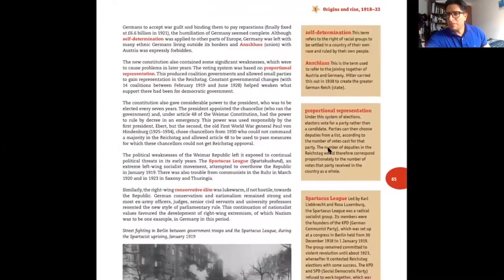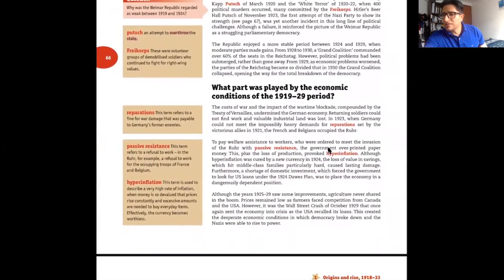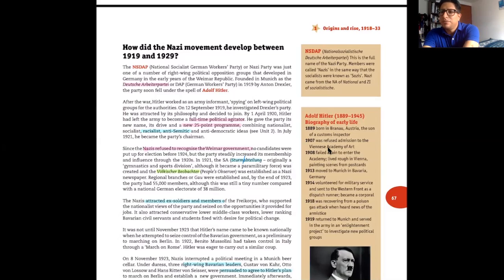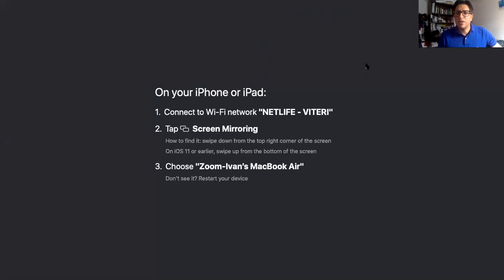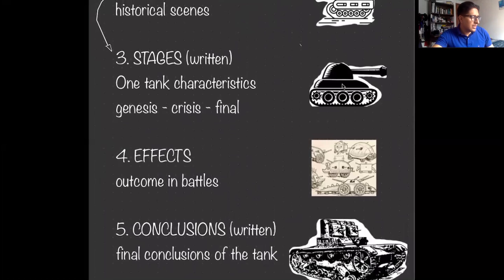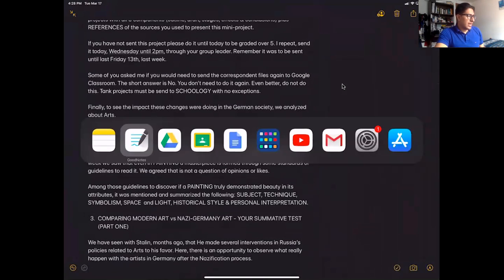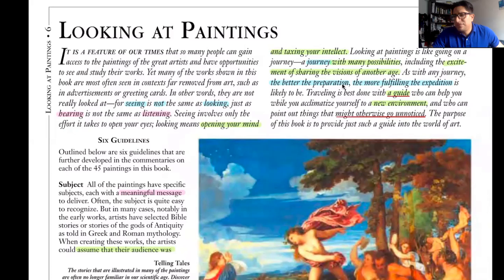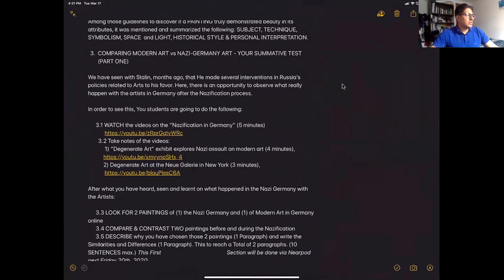Circumstances for Hitler's rise Summative info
Circumstances for Hitler’s rise

Hello everyone. Welcome to the first IB History Class online. I hope you are doing well and healthy in your homes. Please send my best greetings to all your family members. There is a lot of changes, in our habits at home, dealing with the computer and technical challenges. I really hope this season about COVID-19 will finish soon.

Now let’s talk a little bit about what we have been doing in our History class.

We have seen in class some of the Circumstances for Hitler’s rise:

A. This month saw How did the political circumstances of Germany after 1918 contribute to the rise of Nazism. We read and saw that there was an impact of the Treaty of Versailles on the borders of Germany. Hitler was using this situation against the German’s ruler of the time, Friedrich Ebert who signed an armistice to end the war (WWI).

B. We studied What part was played by the economic conditions of the 1919–29 period. Germany could not meet the impossibly heavy demands for reparations, and saw that the government over-printed paper money. This, plus the loss of production, provoked hyperinflation.

C. We read about How did the Nazi movement develop between 1919 and 1929. We saw that Hitler promised to reestablished order and jobs in Germany. He belong to the NSDAP (National Socialist German Workers’ Party) or Nazi Party. He gave the party its new name, its drive and a new 25-point program, combining nationalist, socialist, racialist, anti-Semitic and anti-democratic ideas.

Now, in order to see what was happening meanwhile in the Army of Germany and other European countries we saw the evolution of tanks.

1. TANK PROJECT

The context: we saw in WW1 about the military strategy about the TRENCHES. Now we saw a little bit about a new military strategy in WW2 through the invention of the tank and its evolution through mainly research. You have sent through SCHOOLOGY your groups projects with all 5 components (outline, draft, stages, effects & conclusions) plus REFERENCES of the sources you used to present this mini-project.

If you have not sent this project please do it until today to be graded over 5. I repeat, send it today, Wednesday until 2pm, through your group leader. Remember it was to be sent until last Friday 13th, last week.

Some of you asked me if you would need to send the correspondent files again to Google Classroom. The short answer is No. You don’t need to do it again. Even better, do not do this. Tank projects must be send to SCHOOLOGY with no exceptions.

Finally, to see the impact these changes were doing in the German society, we analyzed about Arts.

2. ART & HITLER’S LINKAGE

Politics has been called a form of art. An art on ruling a nation. Nevertheless, what is art then? Art, as some artist define is a physical expression of thoughts and emotions. Last week we saw that even in PAINTING a masterpiece is formed through some standards or guidelines to read it. We agreed that is not a question of opinions or likes.

Among those guidelines to discover if a PAINTING truly demonstrated beauty in its attributes, it was mentioned and summarized the following: SUBJECT, TECHNIQUE, SYMBOLISM, SPACE  and LIGHT, HISTORICAL STYLE & PERSONAL INTERPRETATION.

3. COMPARING MODERN ART vs NAZI-GERMANY ART - YOUR SUMMATIVE TEST (PART ONE)

We have seen with Stalin, months ago, that He made several interventions in Russia’s policies related to Arts to his favor. Here, there is an opportunity to observe what really happen with the artists in Germany after the Nazification process.

In order to see this, You students are going to do the following:

After what you have heard, seen and learnt on what happened in the Nazi Germany with the Artists:

3.3 LOOK FOR 2 PAINTINGS of (1) the Nazi Germany and (1) of Modern Art in Germany online
 3.4 COMPARE & CONTRAST TWO paintings before and during the Nazification
 3.5 DESCRIBE why you have chosen those 2 paintings (1 Paragraph) and write the Similarities and Differences (1 Paragraph). This to reach a Total of 2 paragraphs. (10 SENTENCES max.)

Asistance: if you do not find anything that help you to do the task, you could open these 2 sources: